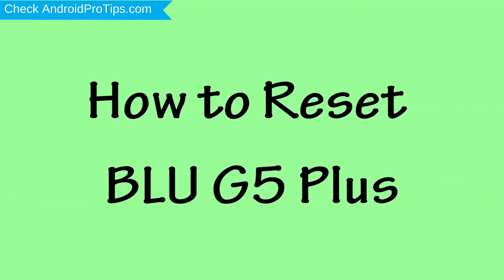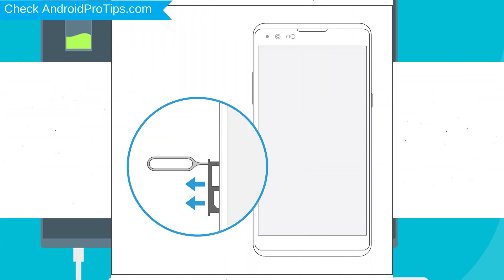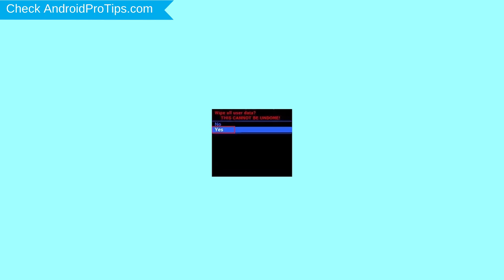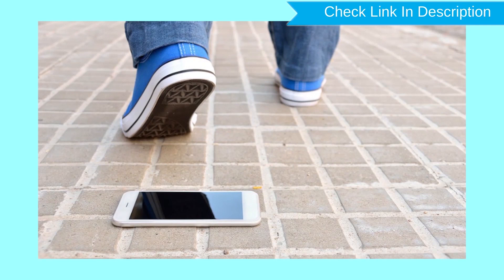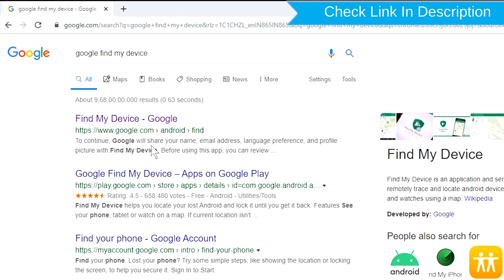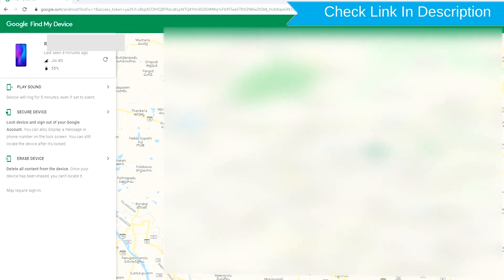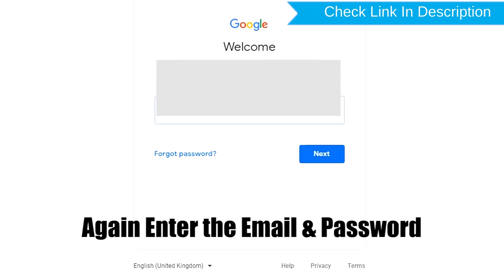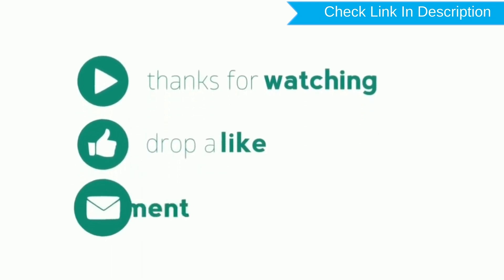How to Reset & Unlock BLU G5 Plus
You can easily Hard Reset BLU G5 Plus android mobile here. You can also unlock BLU G5 Plus phone when you forgot the password.

In this video, you can learn how to reset BLU G5 Plus android phone in different ways.

Video Contents
How to Hard Reset BLU G5 Plus.
Reset BLU G5 Plus without password.
Unlock BLU G5 Plus Android phone.
Reset BLU G5 Plus with Google Find My Device.
Wipe/delete data on BLU G5 Plus.
BLU G5 Plus format when forgot password.
BLU G5 Plus bypass google account protection.

Hard Reset BLU G5 Plus

Power off your BLU G5 Plus, by holding the power button.